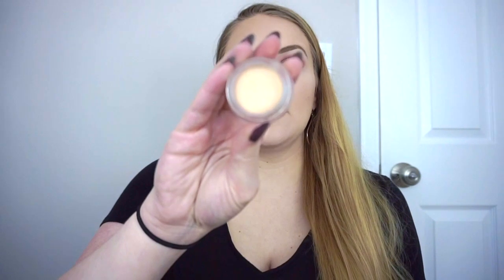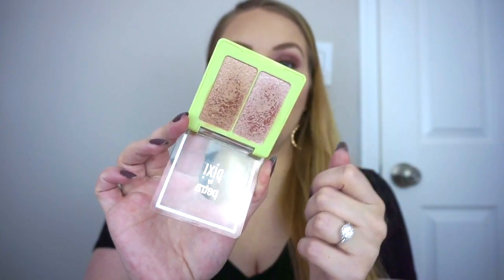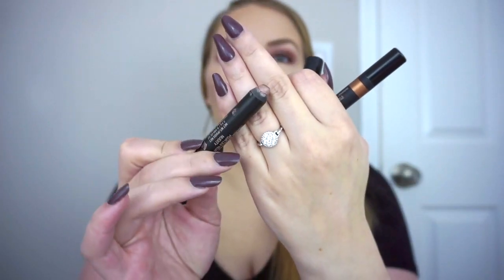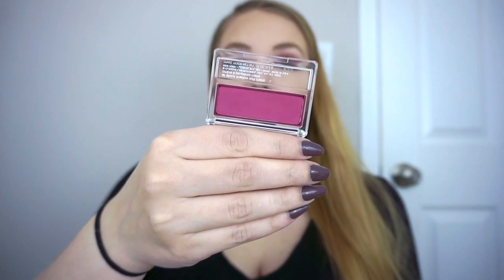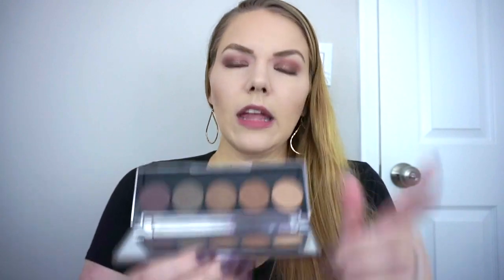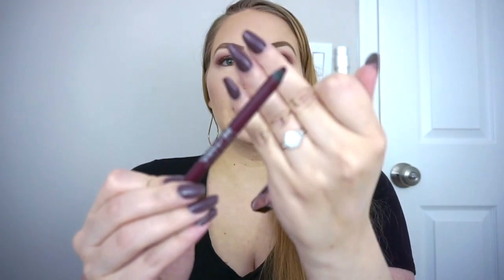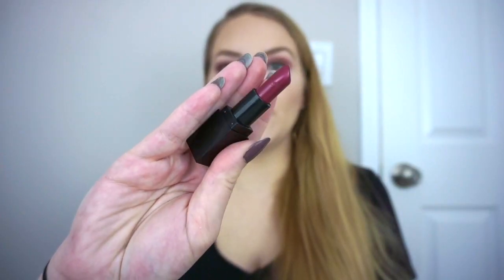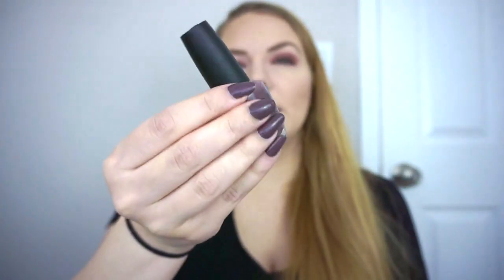FINAL DECLUTTER BEFORE MY MAKEUP INVENTORY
What I'm Wearing:
FOUNDATION- Catrice HD Liquid in 010 Light Beige & Clinique Ever Better in 0.5 Shell
BROWS- Anastasia Brow Wiz in Taupe, Benefit Goof Proof Brow Pencil in 2 & Benefit 3D Brow Tones in 2
EYES- Huda Beauty New Nude
CHEEKS- MAC Mocha
LIPS- NARS Velvet Lip Glide in Bound
NAILS- OPI You Don't Know Jacques